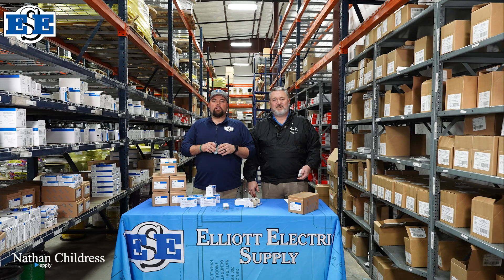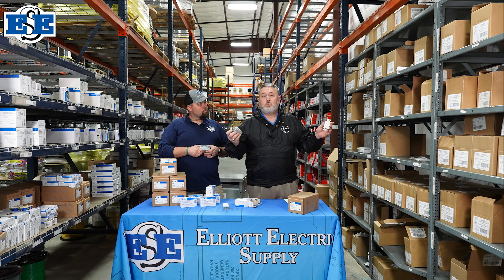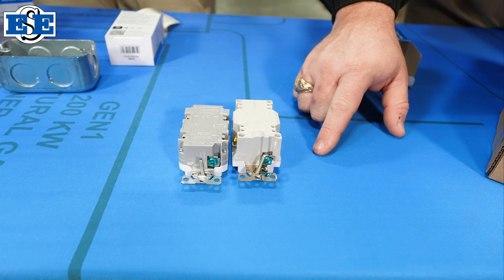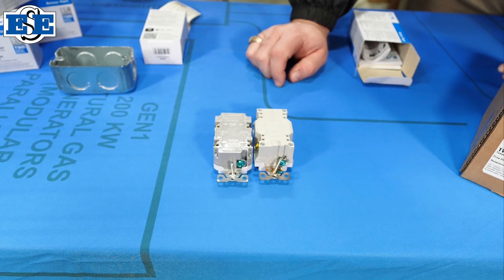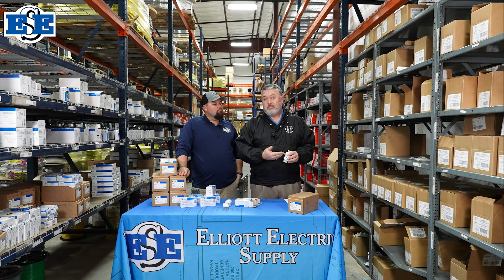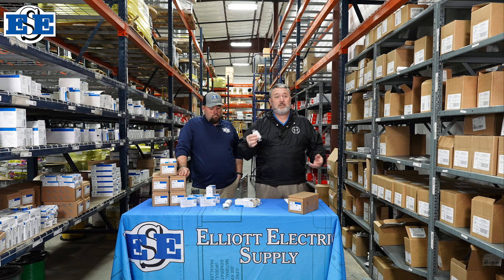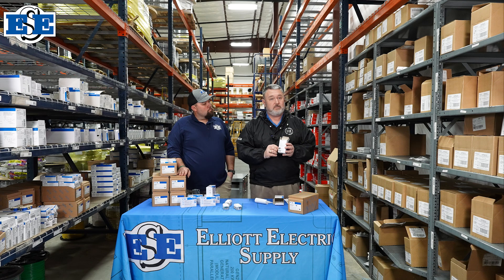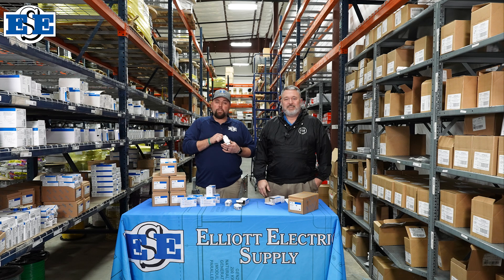EATON Slim GFCI Receptacles | Elliott Electric Supplies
Eaton’s Slim GFCI receptacles prioritize quick installation, user-friendly operation, and safety. With one of the slimmest in-box depths available, they ensure easy installation, complemented by a sleek design that is both visually appealing and intuitive. These receptacles are fully compliant with the latest UL and NEC safety standards. Whether for residential, commercial, or industrial environments, there's a Slim GFCI model tailored to meet your specific application needs.

Among the top-ranked electrical parts distributors in the nation, Elliott Electric Supply is a regional leader in the electrical supply distribution industry, with a strong network of locations throughout the United States. We offer you the lowest cost and real-time stock numbers on the industry's best-quality electrical supplies for residential, commercial, and industrial construction and wiring. Our Customer Service branch is available around the clock to help you with any questions or requests in your business with Elliott Electric Supply.